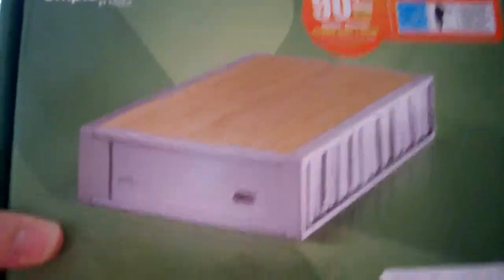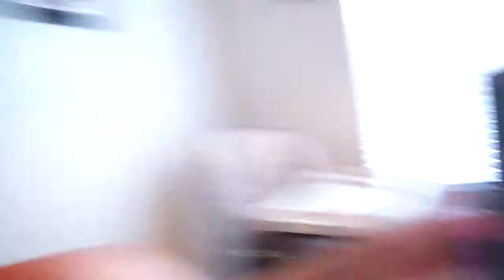Me Right Now - Backups | Clintus.tv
Doing my first round of backups via Time Machine on my new [re]drive. It's a green hard drive made of recycled aluminum and bamboo.